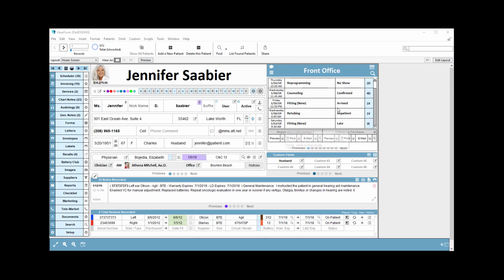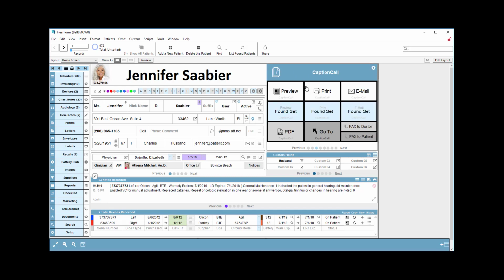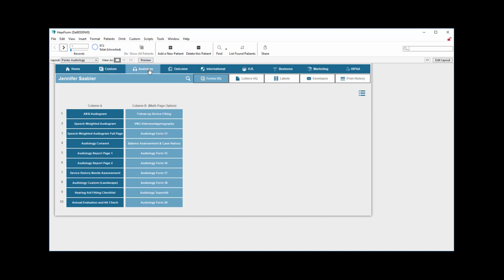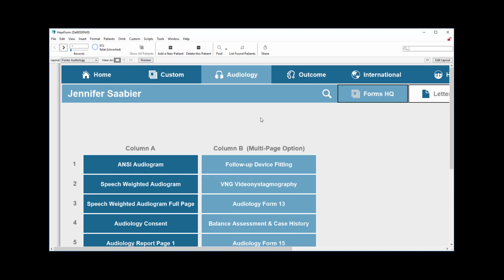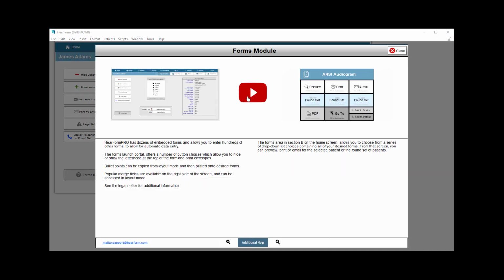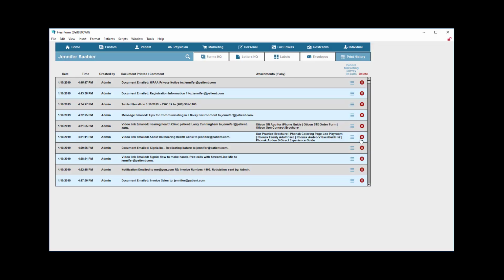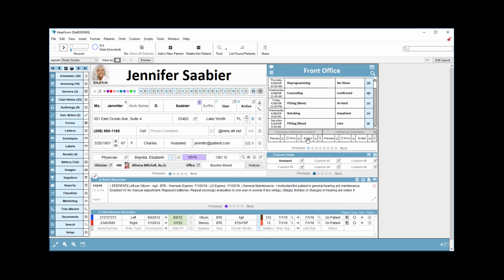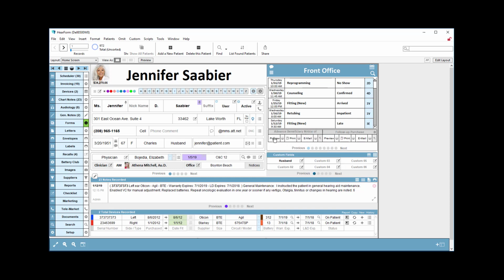Forms Module - Overview